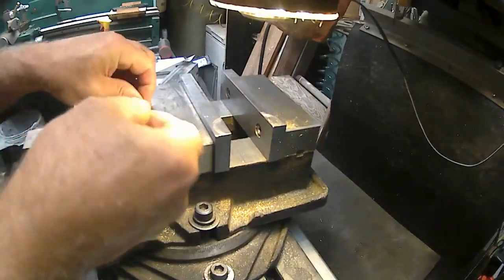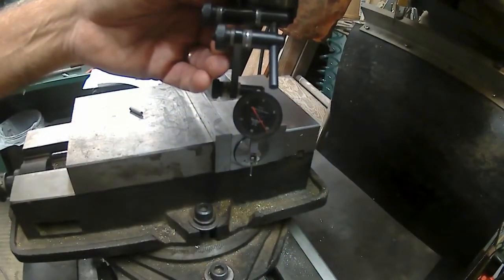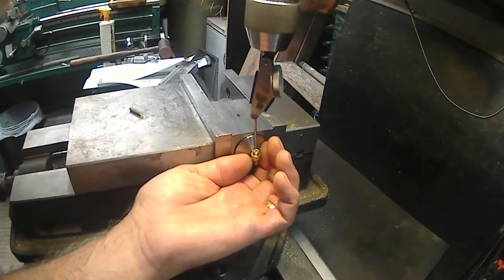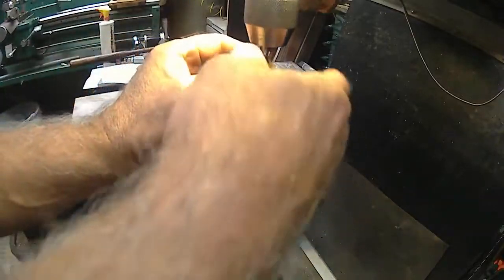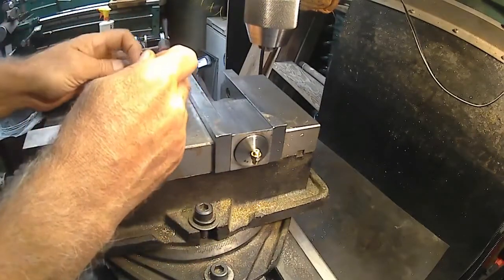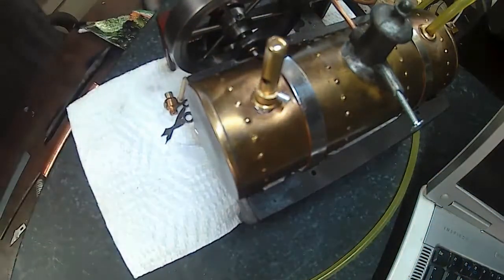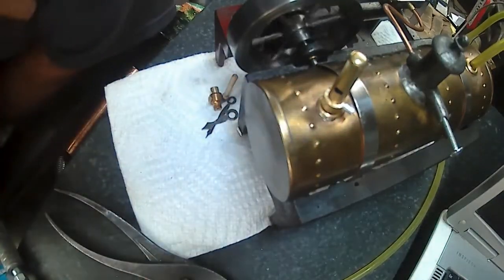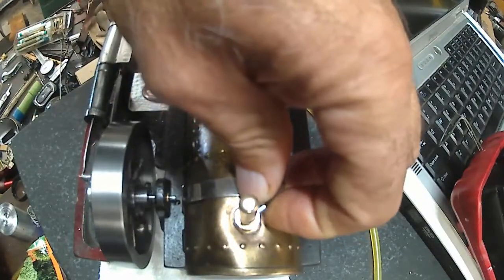Weeden boiler 4